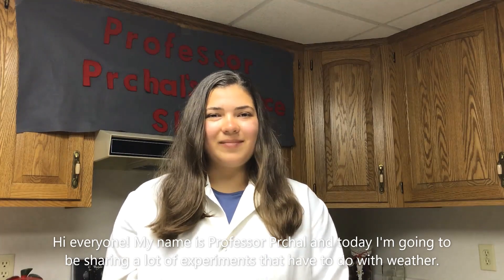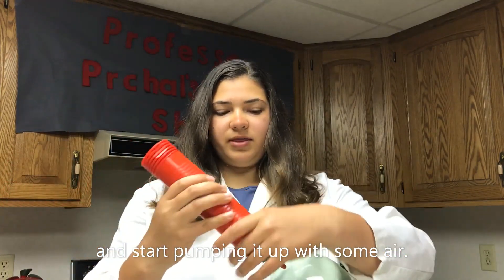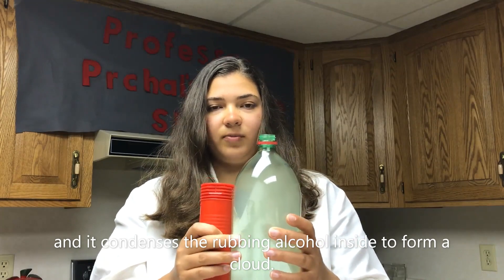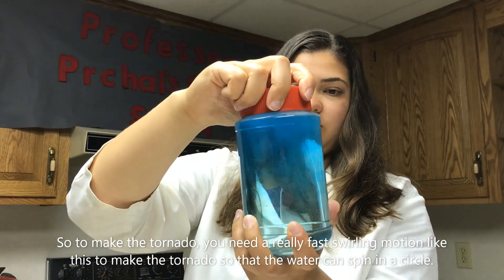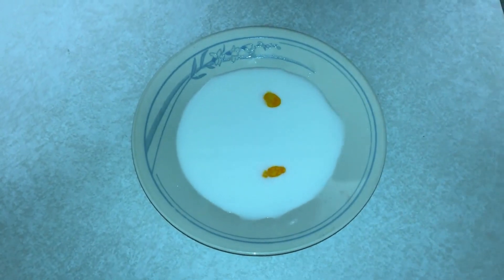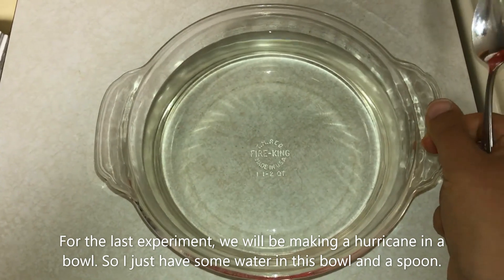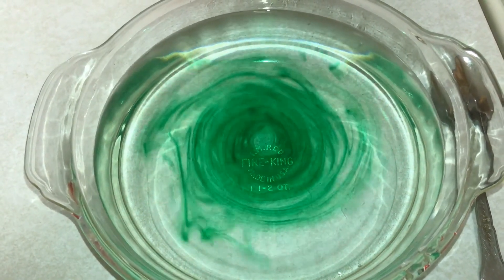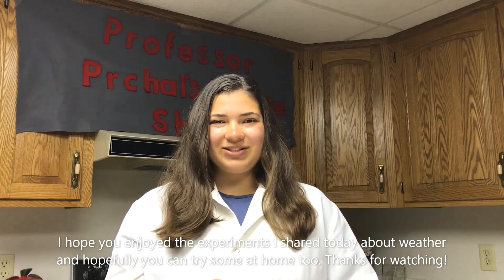Friday Science Fun: Weather Experiments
Professor Prchal is here to show us some neat science tricks about weather. Watch and then try and recreate on your own!